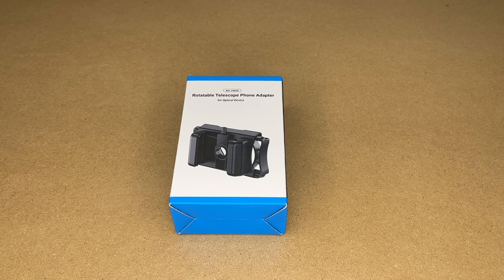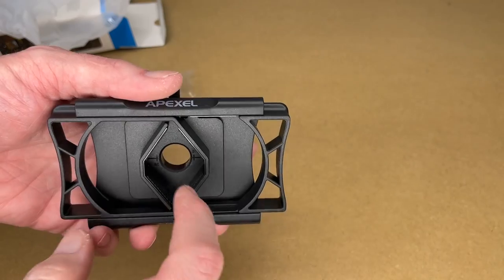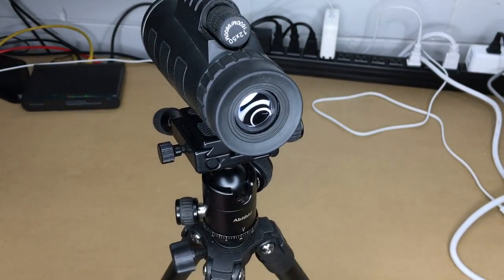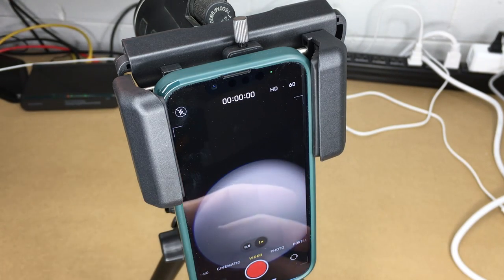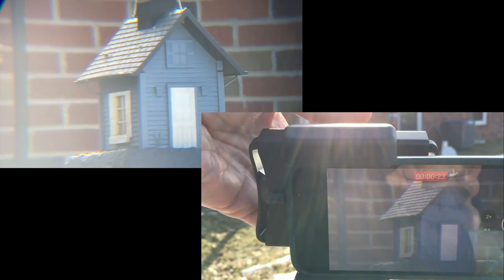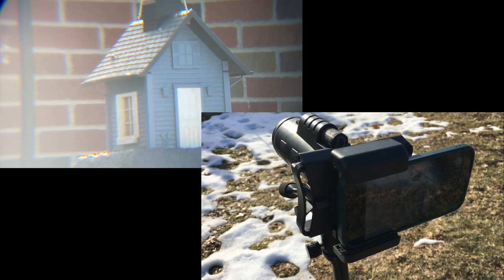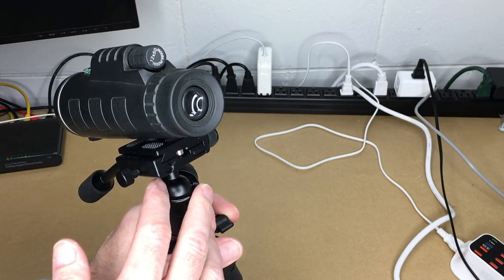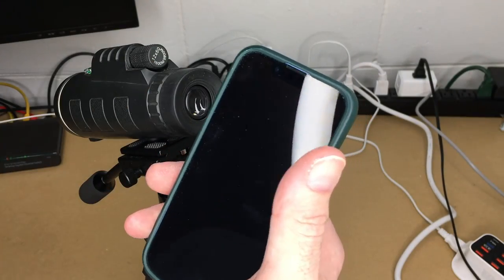APEXEL Smartphone Adapter for Telescope, Monocular, Microscope and More